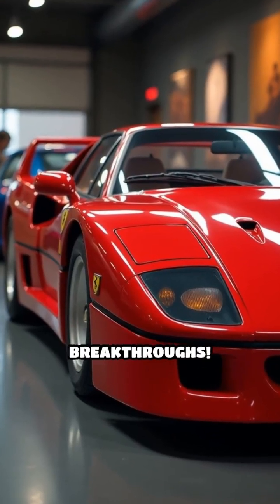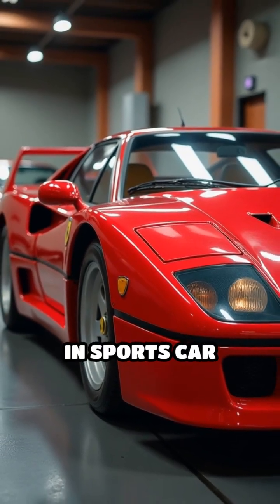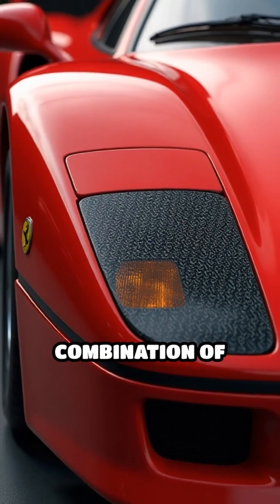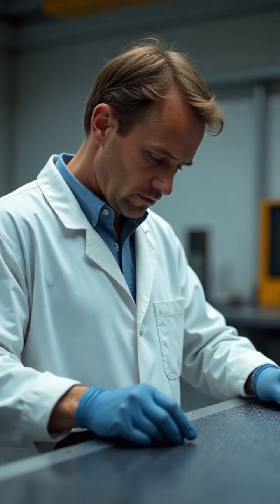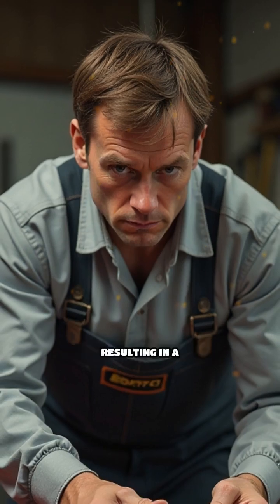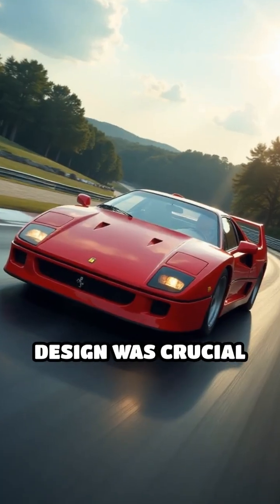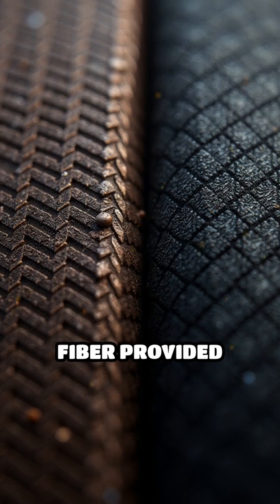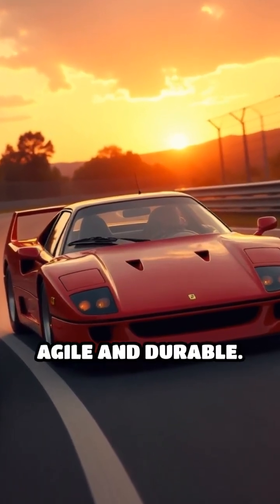Ferrari F40: Kevlar & Carbon Fiber Revolution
Did you know the Ferrari F40 was a pioneer in supercar materials? Discover how Kevlar and carbon fiber shaped its legend.